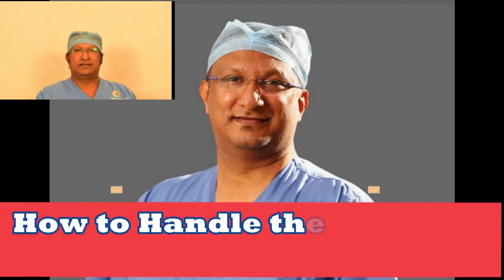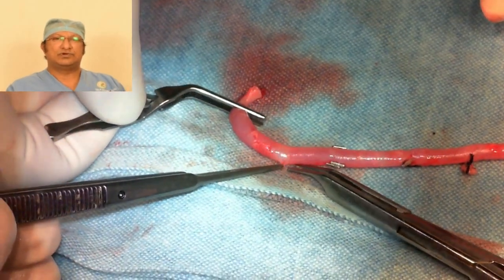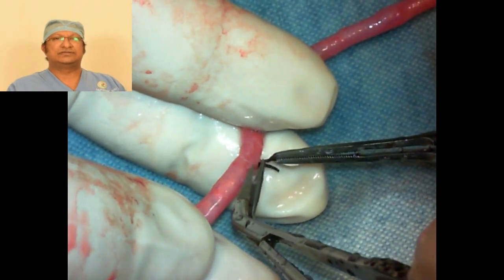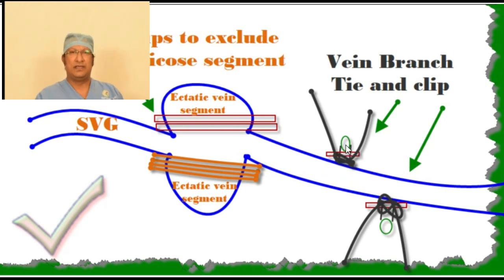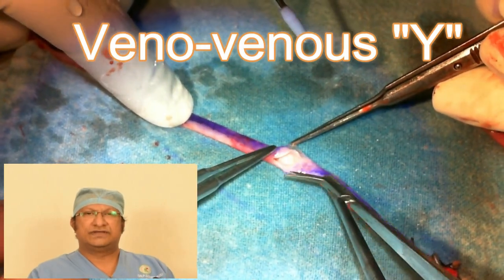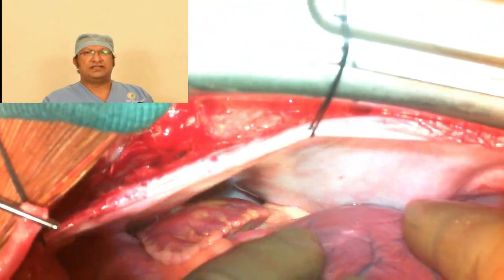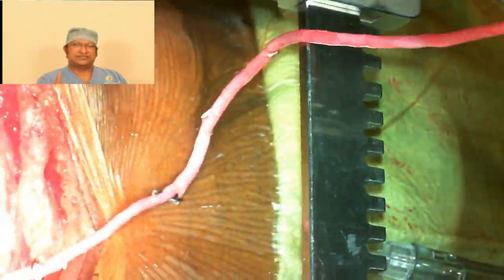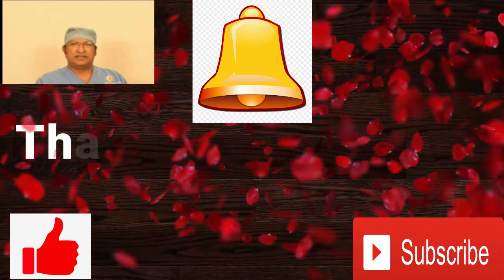How to harvest and handle the Saphenous Vein Graft. Tips and tricks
Saphenous vein grafts (SVGs), used during coronary artery bypass graft surgery for severe coronary artery disease, are prone to degeneration and occlusion, leading to poor long-term patency compared with arterial grafts. The rising use of arterial grafts over SVG is related to the morphologic benefit of arterial grafts as they accommodate to their role as coronary bypass grafts. While postoperatively, both the arterial and venous grafts are prone to progressive intimal hyperplasia and subsequent atherosclerosis, thrombosis, and failure, but the improved patency of arterial grafts suggests that this progressive intimal hyperplasia is not as prevalent in arterial conduits.
After harvest:
• Insufflate the vein with heparinised blood solution (no consensus on
        this). Blood acts to neutralise the pH.
• Asses SVG for any points of extravasation that can be addressed with
        clips, ties or by oversewing with monofilament suture.
• Localised varicositiesof the vein wall that can excluded from the vein
        wall with clips placed parallel to the vein wall.
• Avulsions that may bleed later, fixed with 7-0 prolene
• Adventitial constriction or narrowing of the vein generate eddy currents
        and may lead to early graft failure
• Long branch stump may also lead to local thrombus formation and later
        distal embolization. Therefore the stump should be flush with the vein,
       not more or less.
• Avoid overdistention of the vein. It may lead to intimal fractures and
        early graft failure.
• This specimen is then placed in a heparinized warm blood saline bath
        until used for implantation.
Patency Rates:
• One 1 year after CABG, 10% to 20% of SVG fail.
• 1-5 years, an additional 5% to 10% fail.
• From 6 to 10 years, an additional 20% to 25% fail.
• At 10 years, only about half of SVG’s are patent, and of those, only half
        are free of angiographic arteriosclerosis.
References:
1.      Sabik III JF. Understanding Saphenous Vein Graft Patency. Circulation.
         2011;124:273–275
2.      Peter Altshuler; Nick J. Welle.  Saphenous Vein Grafts.
         Bookshelf ID: NBK537035PMID: 30725720.